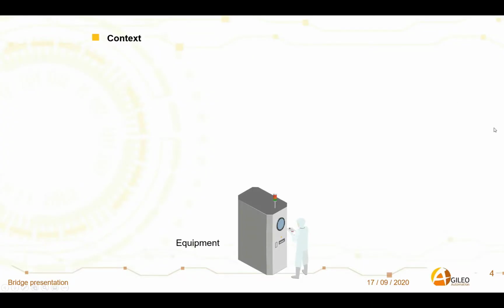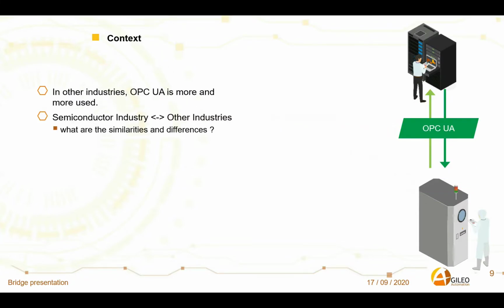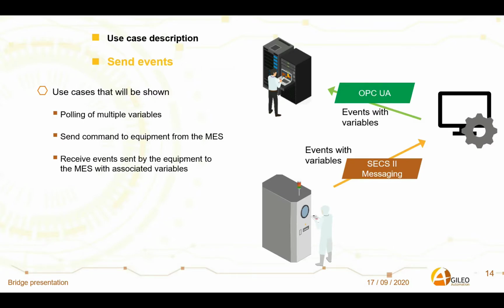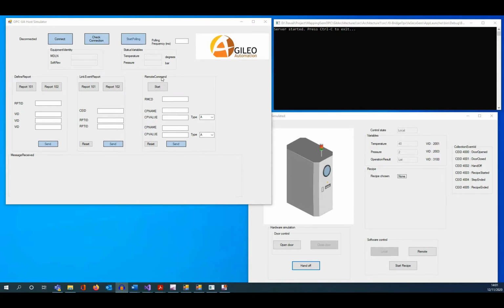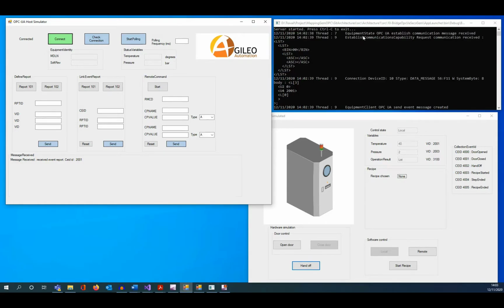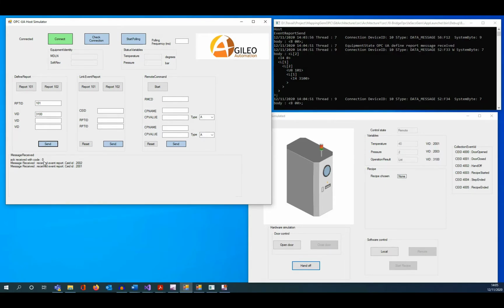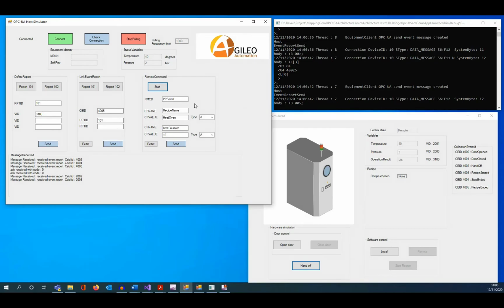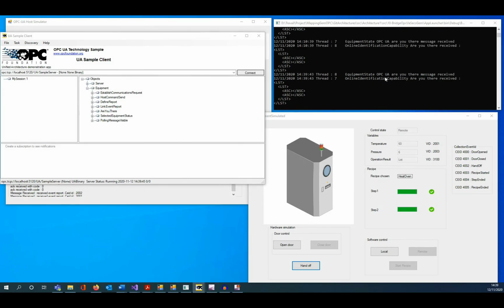Addressing interoperability issues in factories using SECS/GEM and OPC-UA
This video deals with interoperability issues and communication standards such as SECS/GEM and OPC-UA.

The first part briefly presents how the communication is managed between machines and the IT system in factories, with a focus on semiconductor fabs.

In the second part a bridge between SECS/GEM and OPC-UA is demonstrated. This bridge has been designed using a methodology described in the following research papers :